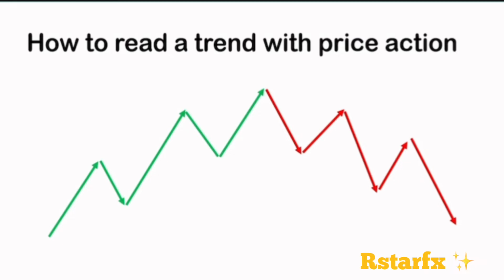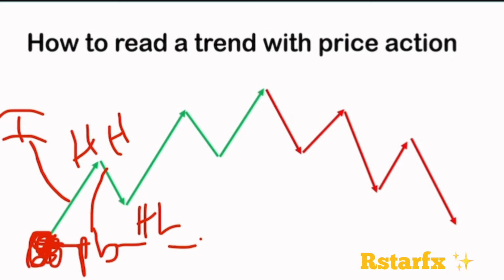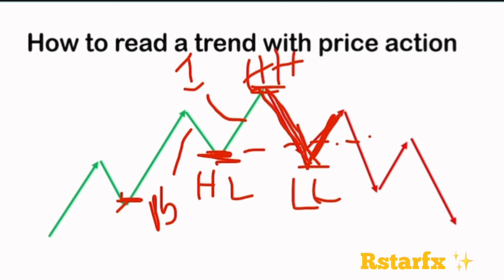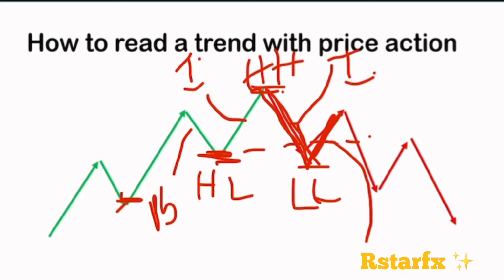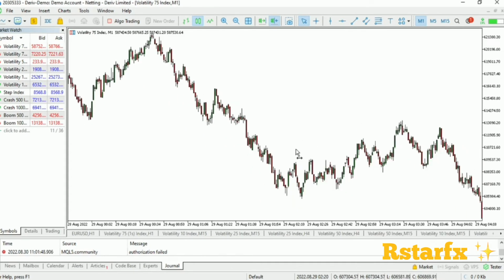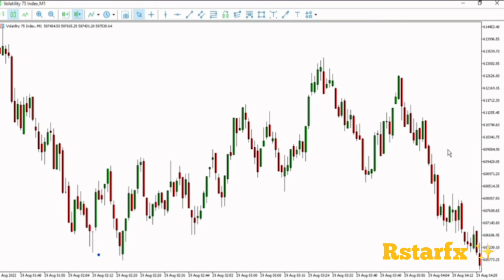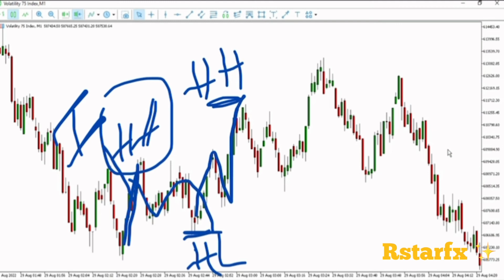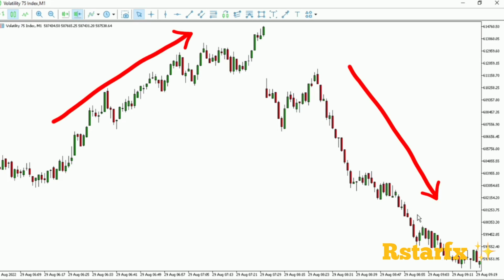Real secret to Reading Market trend like a pro exposed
In the video you get the full explanation of how you should read your trend easily

Recommended brokers

Get the Free copy of our Forex handbook below